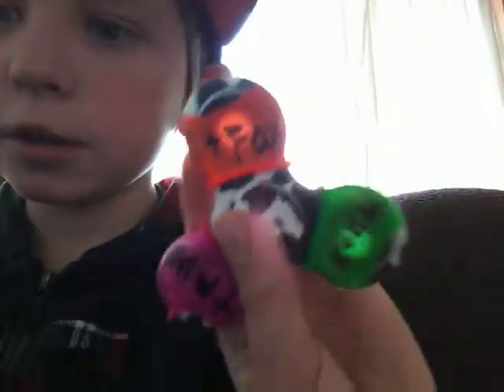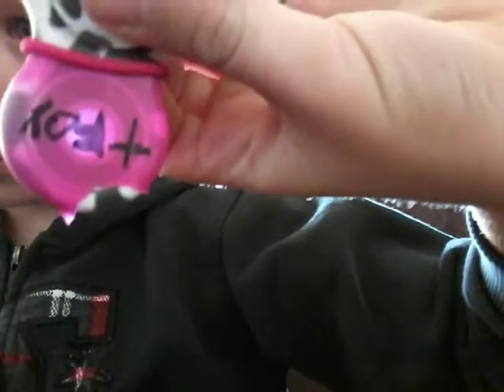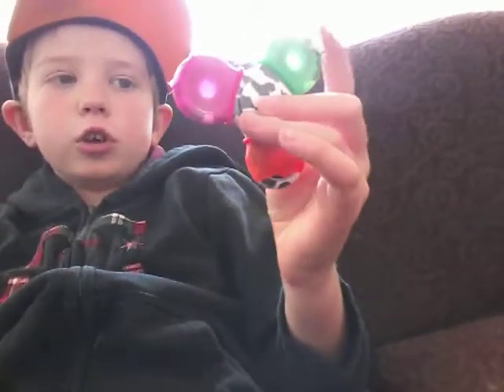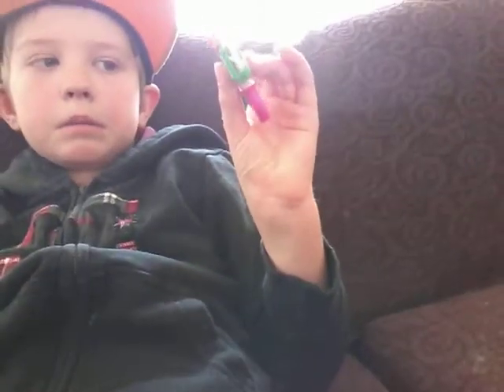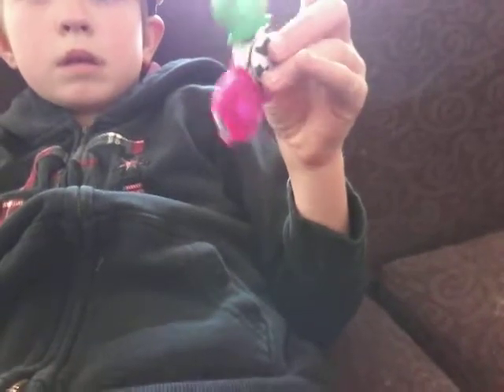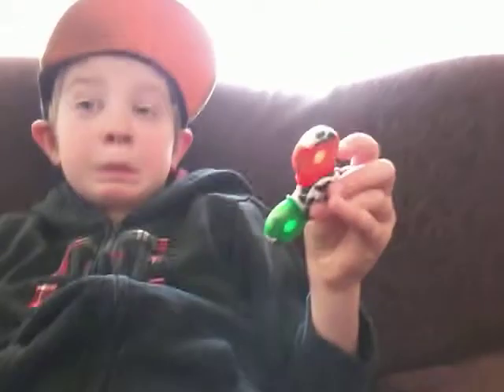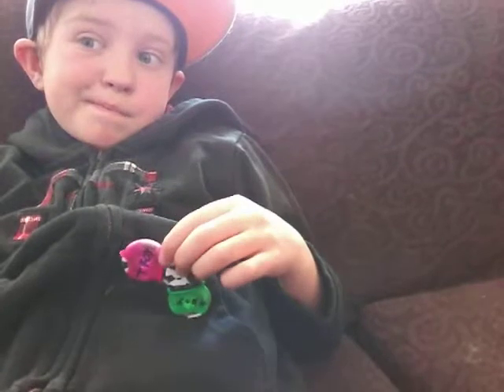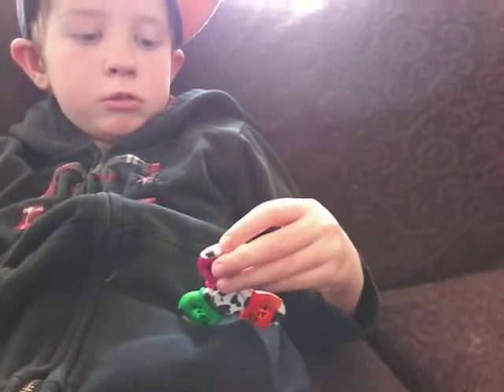Custom TFox fidget spinner